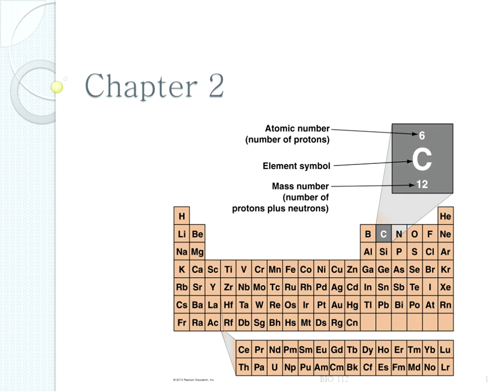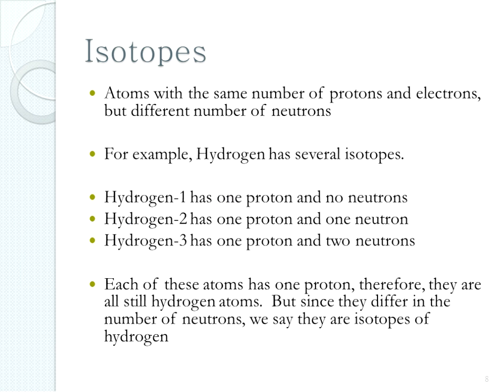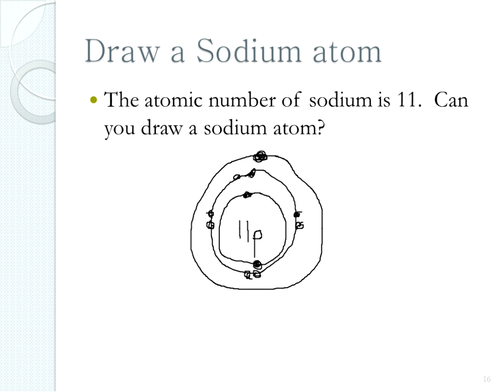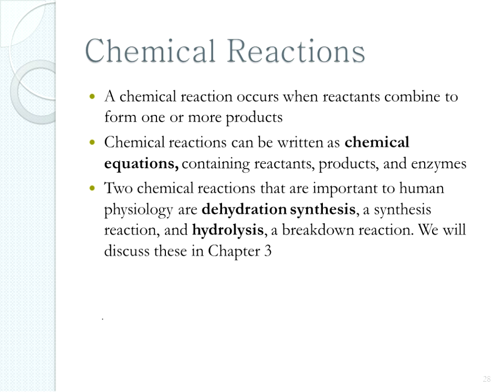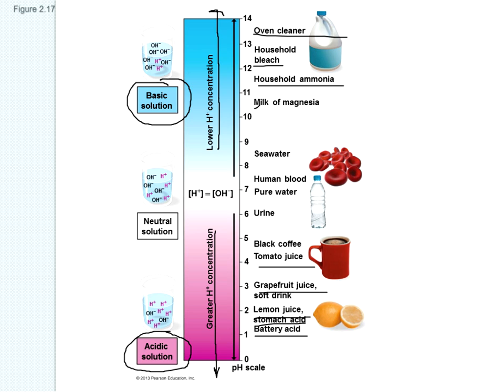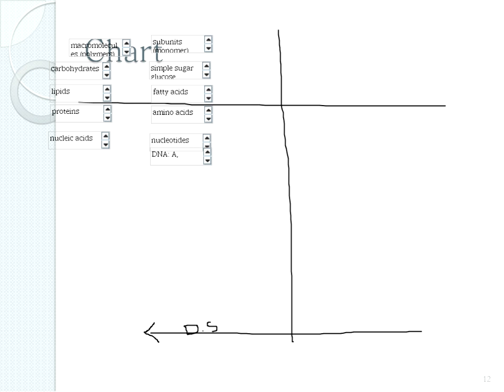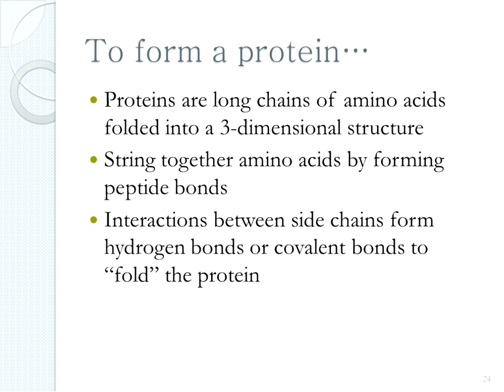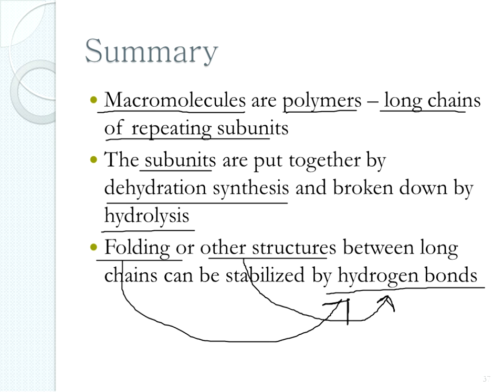BIO112 atoms to macromolecules